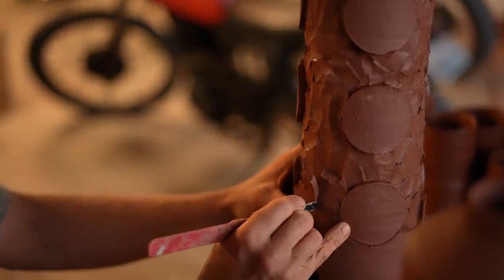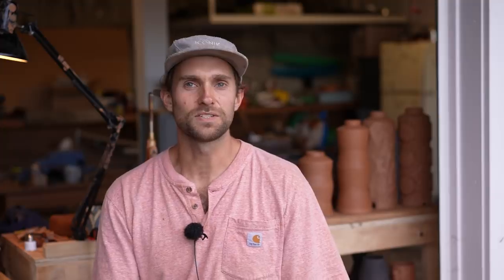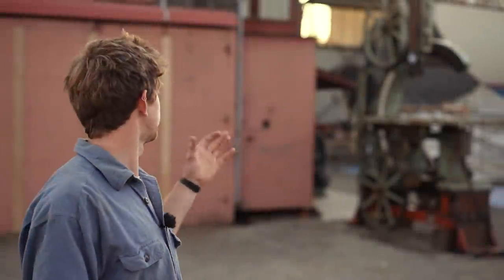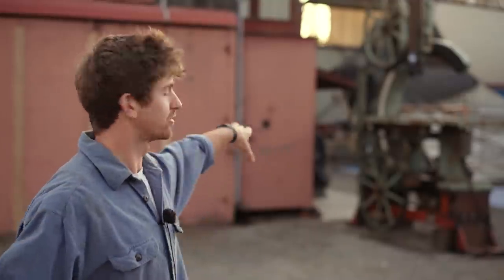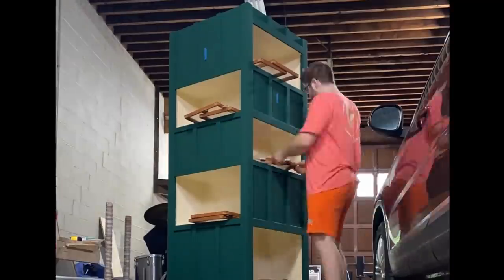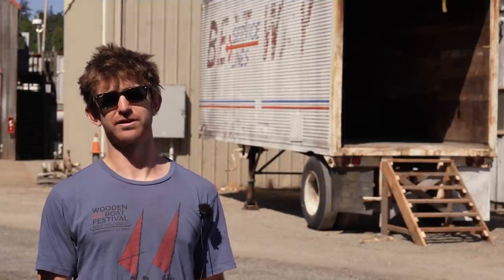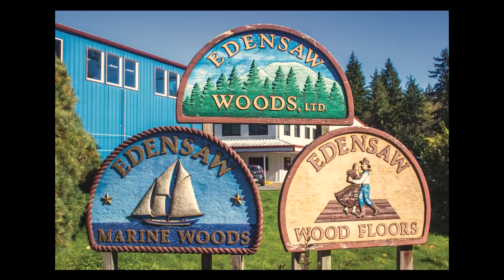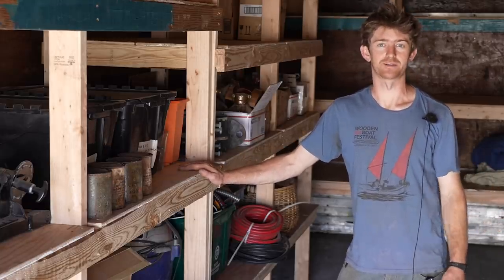New Workshop! ..moving in & TOUR (EP103)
Rebuilding a historic sailing yacht - New Workshop! (EP103)

EPISODE 103
In this episode we move into our new workshop in Port Townsend - a beautiful old timber frame building next to the big steel shed where Tally Ho is located.

For sneaky previews of what’s going on in between episodes, follow my

MANY THANKS!

Music;
In the Sweet By and By - Zachariah Hickman
Sam the Man - The Mini Vandals
Dark Clouds - Dowally
Kick the Can - The Mini Vandals
Disco Climax - An Jone

103. New Workshop! ..moving in & TOUR  (Rebuilding Tally Ho/ EP103)